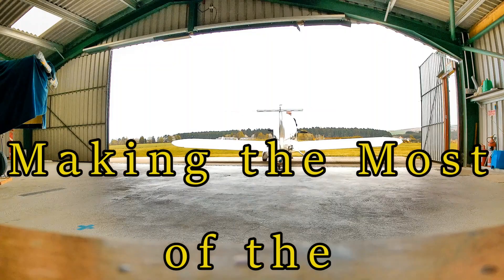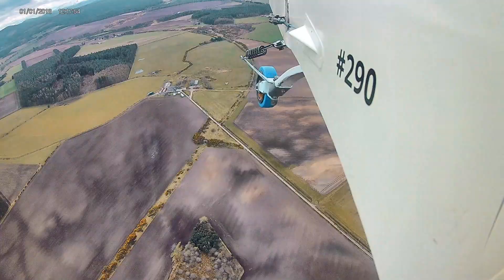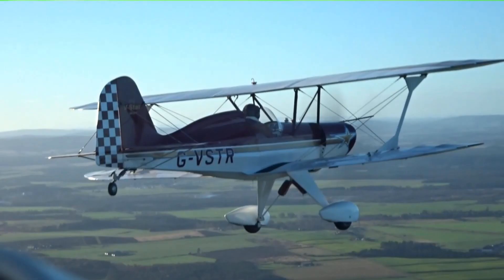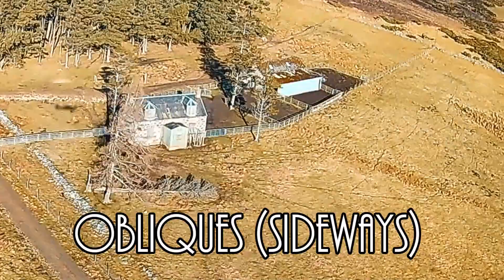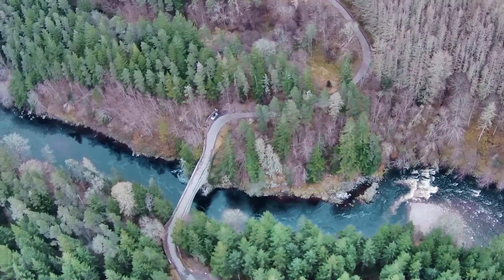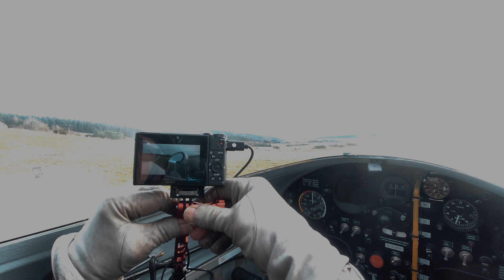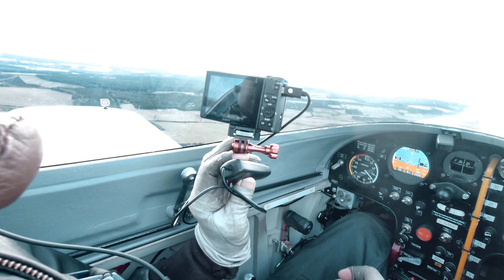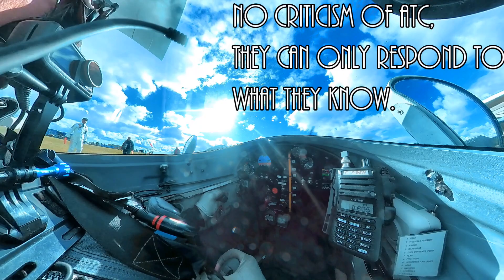Making the Most of the Minisport, Part 3 - Stills, Screenshots and Soundbites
In Part 1, we looked at the camera equipment available to the air-to-air photographer in a single seat aeroplane, and Part 2 covered some options for mounting them on and in the aircraft.
Now, in part 3, we’ll look at using action cameras for stills photography, how to get decent still images from shaky footage and finally a quick look at sound recording.